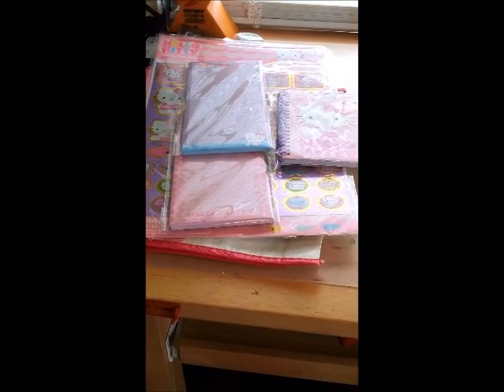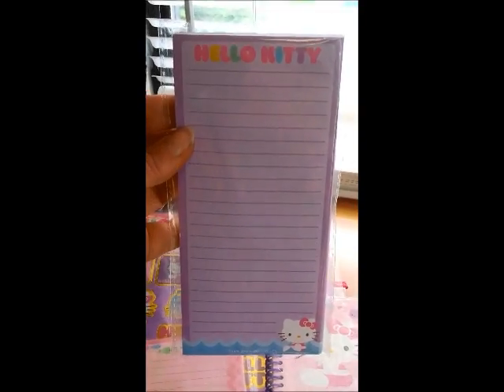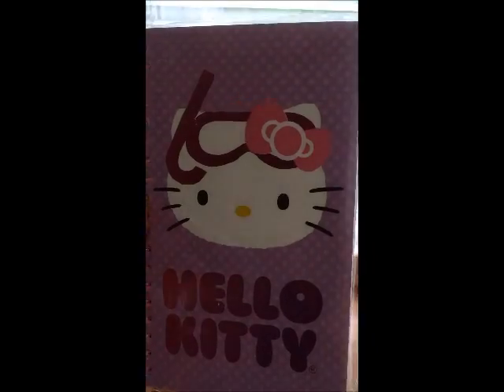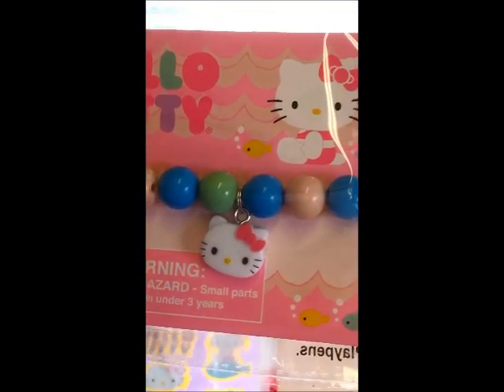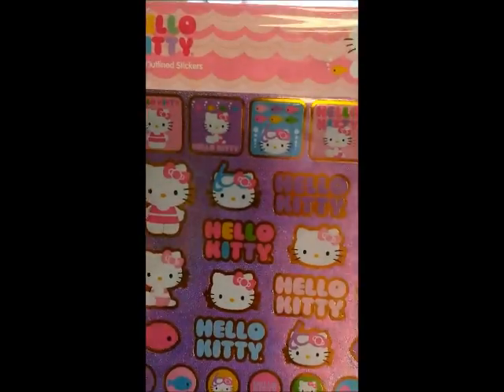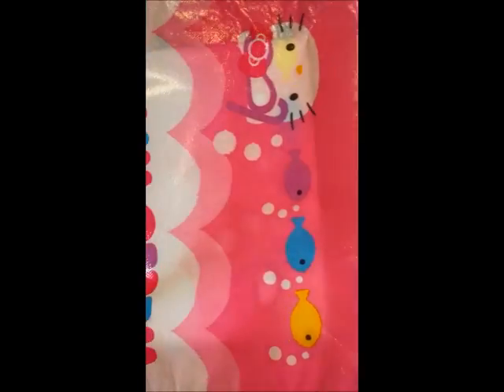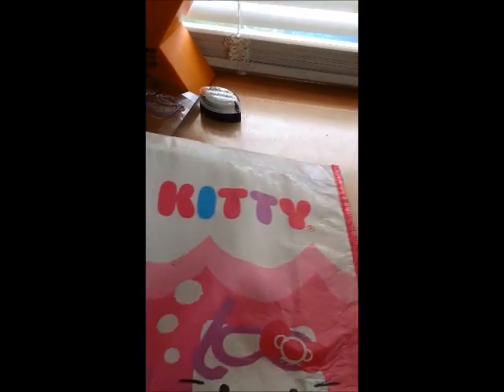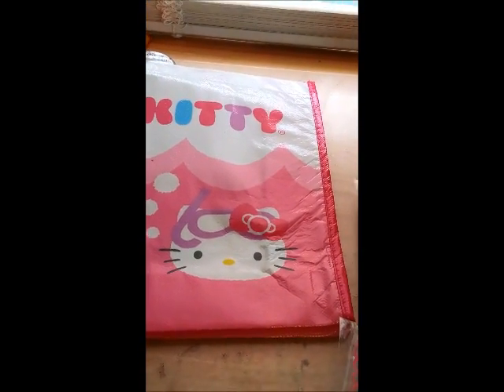Target Hello Kitty Haul June 04, 2013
Went to meet a lady at Target and look what I found!!